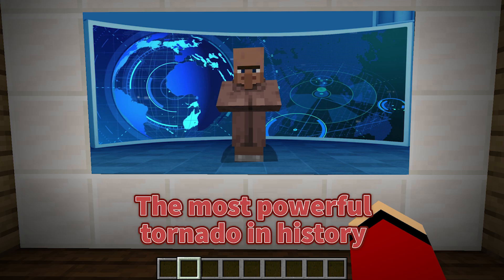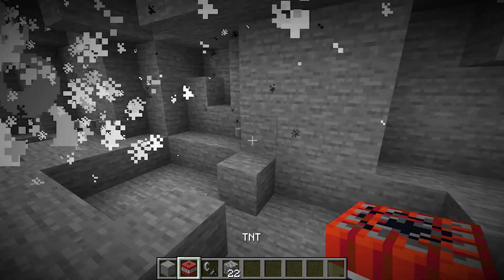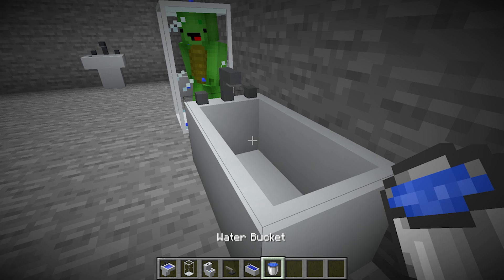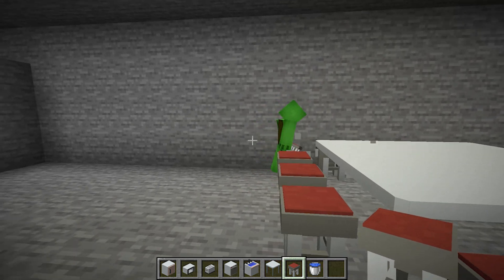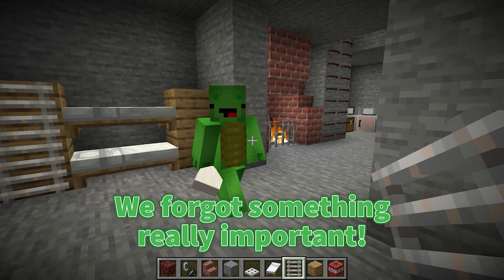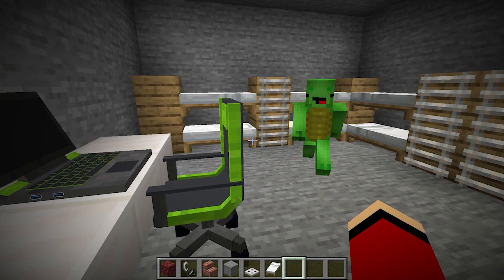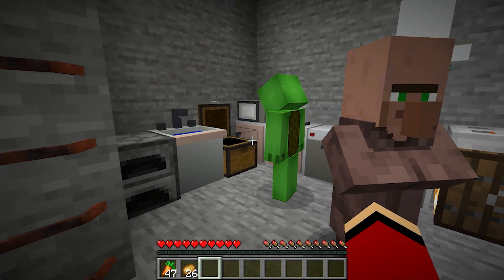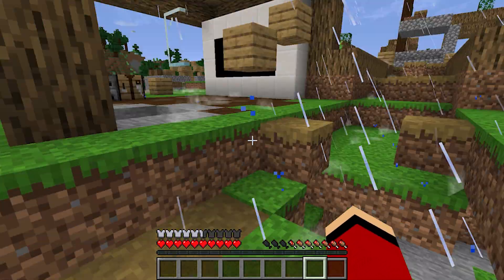JJ and Mikey TORNADO vs EARTHQUAKE Security House Battle in Minecraft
This is not an official Maizen channel, we make fan videos with JJ and Mikey.

Our channel is exclusively for fans of Maizen. We are not trying to impersonate his personality, we just want to add new and interesting stories to his characters.